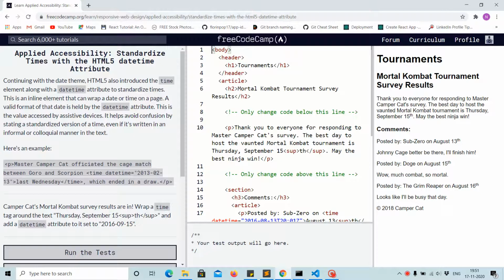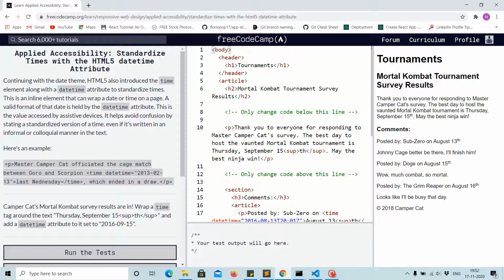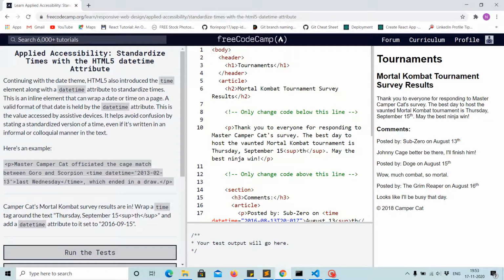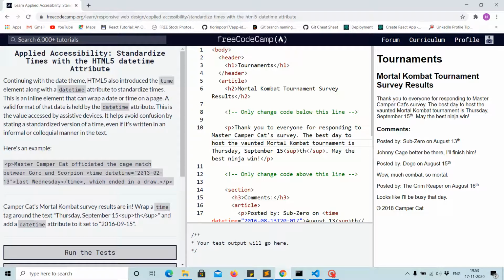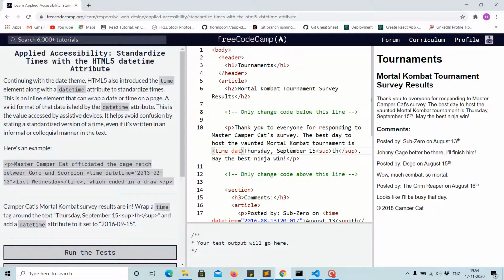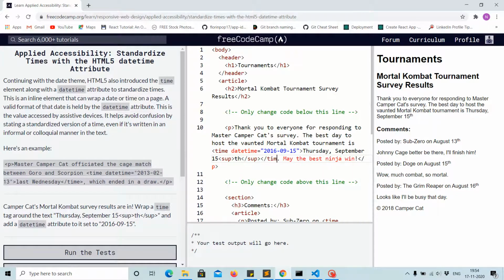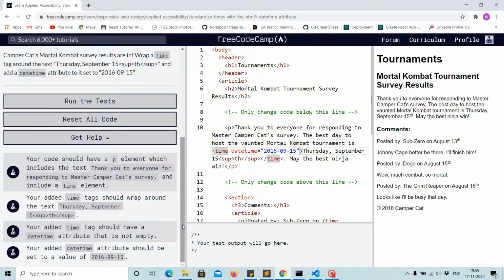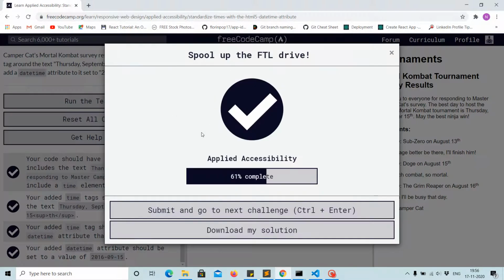Tutorial 14 - Standardizing time with datetime attribute - free code camp (Explained)